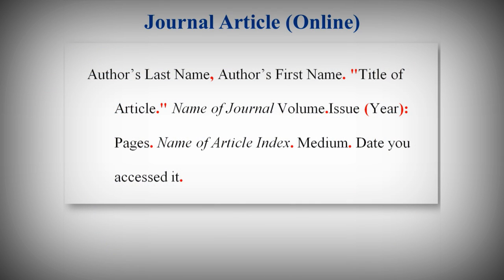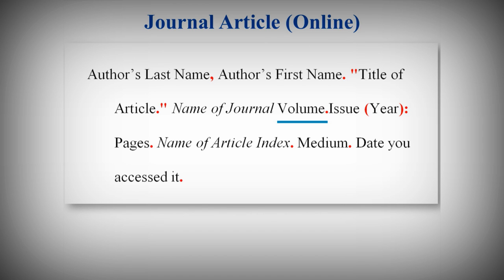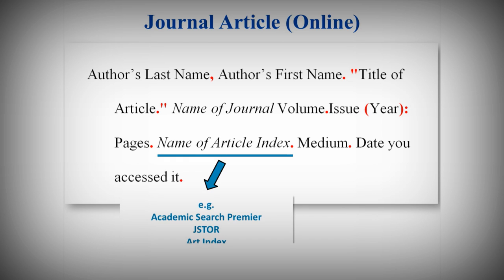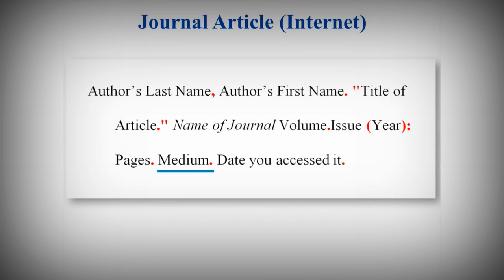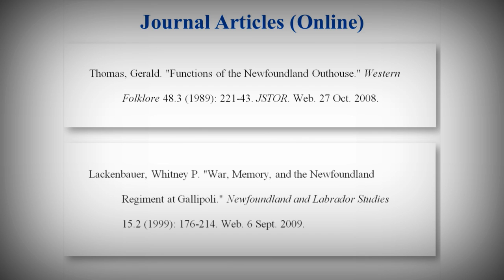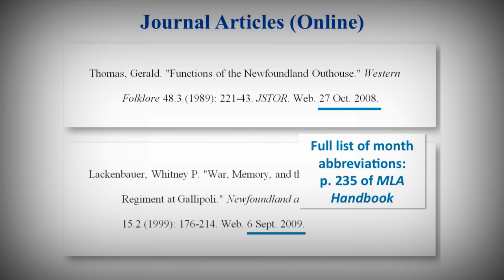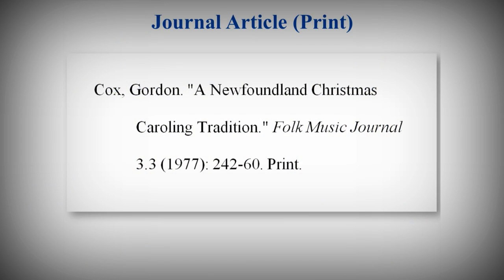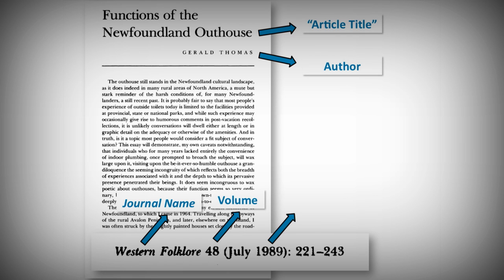MLA Style Works Cited List: Citing Journal Articles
UPDATE: MLA has published a new, 8th edition. Some of the recommendations for citing are quite different. We are currently working on a new video series. Please see our online guide for help with MLA 8th edition

This video explains how to format your paper according to the 7th edition of the MLA Handbook. We'll go over margins (1:02), font (1:10), spacing (1:15), page numbering (1:19), title page (1:36), tables/figures (2:22) and Works Cited list (3:41).